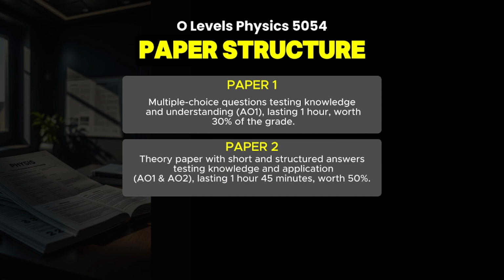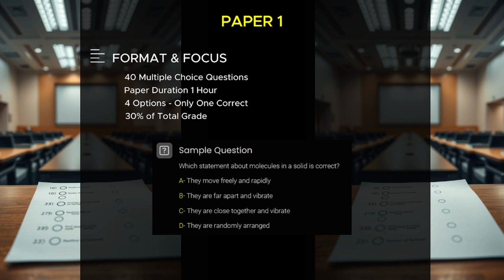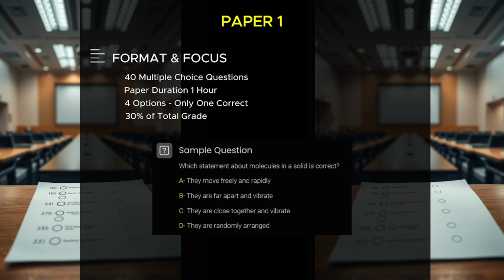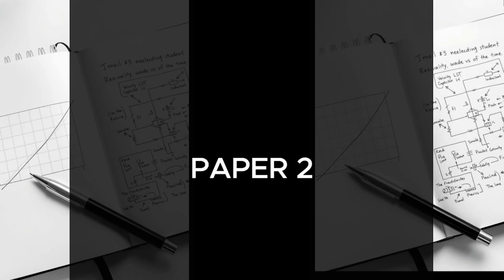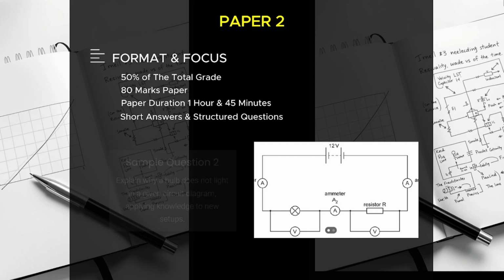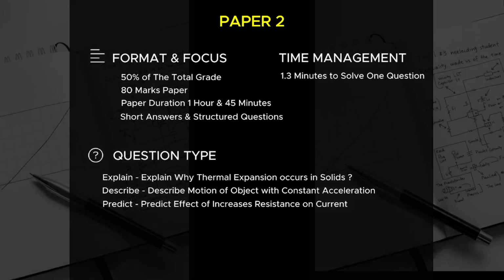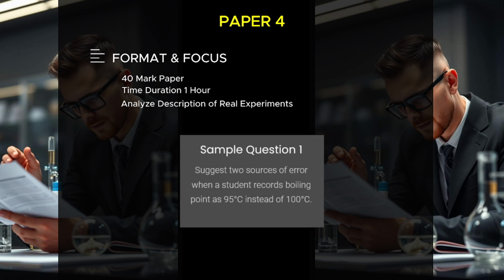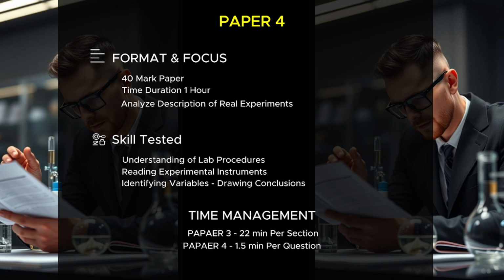Mastering O Levels Physics - Your Ultimate Guide to the Exam Format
In this comprehensive 10-minute video, we delve into the structure of O Levels Physics, providing you with essential insights and strategies to excel in your exams. Our expert guide covers key topics, exam formats, and effective study tips that will enhance your understanding and performance. Whether you're a student preparing for your O Levels or a parent seeking resources for your child, this video is designed to equip you with the knowledge you need to succeed. Don't miss out on this valuable resource that simplifies complex concepts and offers practical advice for your exam preparation.